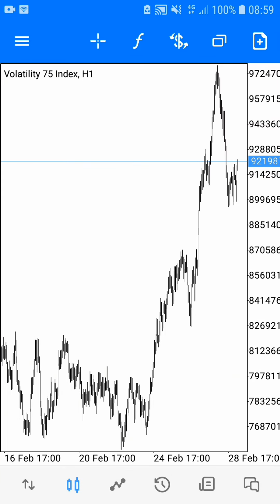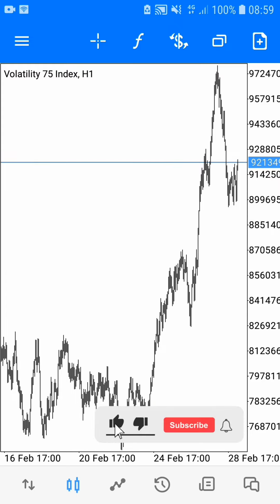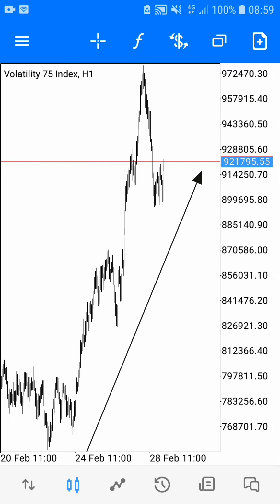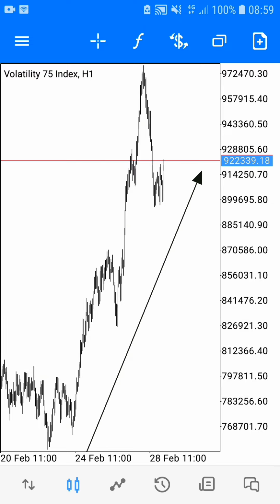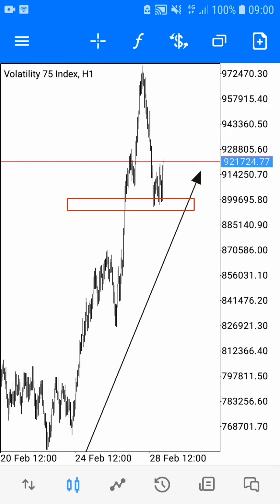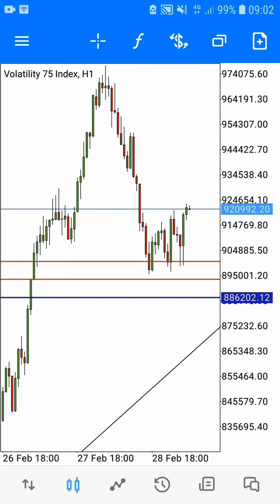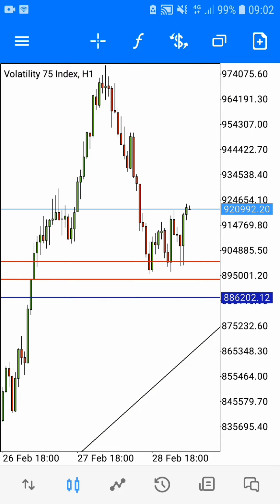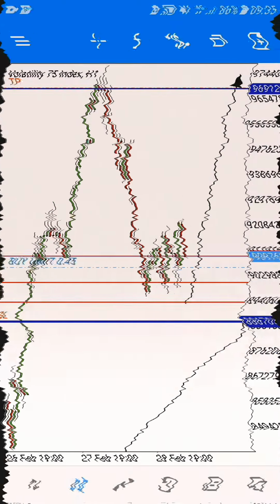99.8888% Accurate VIX 75 Trading Strategy🔥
Welcome back to my another latest video on Price action (PA)...
I hope that you will both enjoy and learn a lot from the tutorial in the video...

AND;
ATTRIBUTE:
a href=' Surprise photo created by wayhomestudio /a